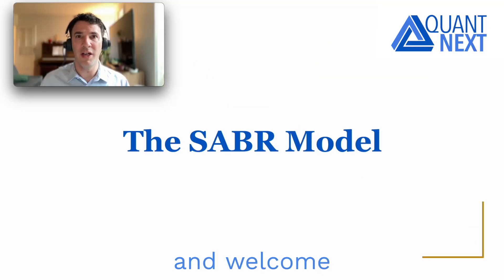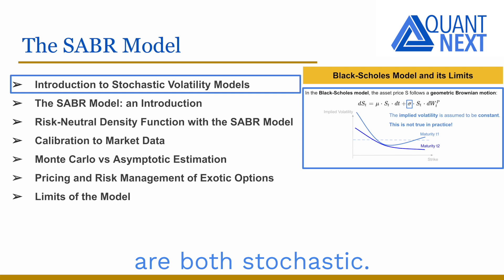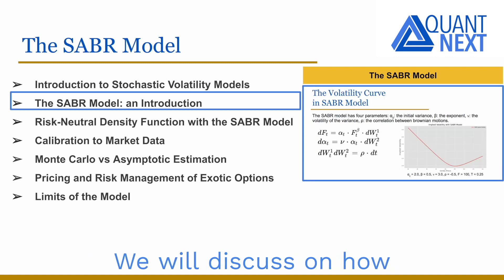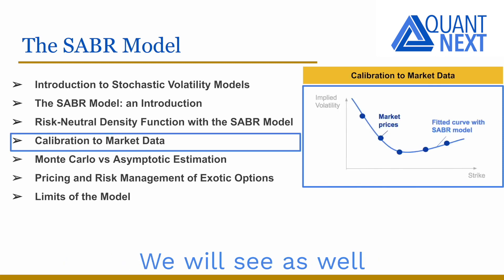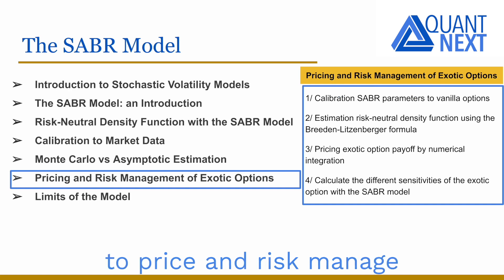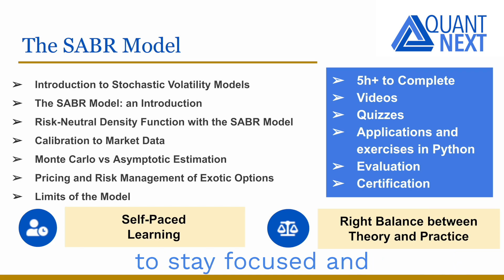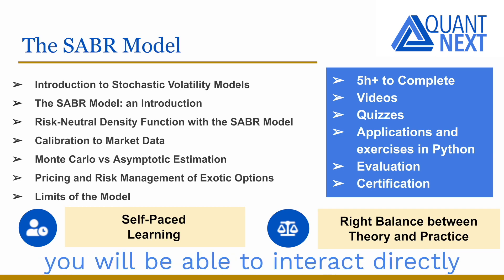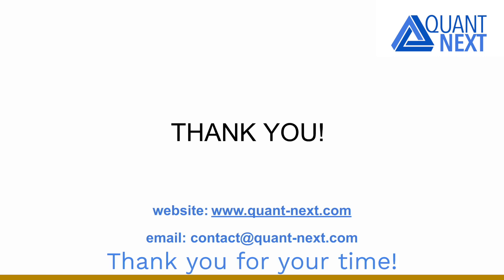The SABR Model: Course Overview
This course is on the SABR (Stochastic Alpha Beta Rho) model, one popular stochastic volatility model developed to model the dynamic of the forward price and to price options. It assumes that its variance alpha is stochastic as well and that the forward price and its variance are correlated.

There is no closed-form solution for the pricing of vanilla options under the SABR model except when the parameter beta is equal to zero or one but there is a good asymptotic estimation.

With its four parameters, the model allows to reproduce a large number of volatility curves.
We will discuss on how the different parameters of the model impact the implied volatility curve.

We will see how to estimate the risk-neutral density function in the SABR model using the Breeden-Litzenberger formula and how the different parameters impact the moments of the return distribution.

We will see as well how to calibrate model parameters to market prices, discussing on how to improve the stability of the parameters.

We will compare the estimation of the true value of vanilla option prices under the SABR model by Monte Carlo simulations with the asymptotic estimate for different sets of parameters.

We will see how to price and risk manage exotic option payoffs with the SABR model, analysing the sensitivity of option prices when changing SABR parameters.

We will finally discuss the limits of the model.

The course is composed of many videos, quizzes, applications in Python.

A certificate of achievements will be delivered once the course has been completed with success.

Below is the course syllabus:
- Introduction to Stochastic Volatility Models
- The SABR Model: an Introduction
- Risk-Neutral Density Function with the SABR Model
- Semi-Analytic Solution of the Heston Model
- Calibration to Market Data
- Monte Carlo vs Asymptotic Estimation
- Pricing and Risk Management of Exotic Options
- Limits of the Model